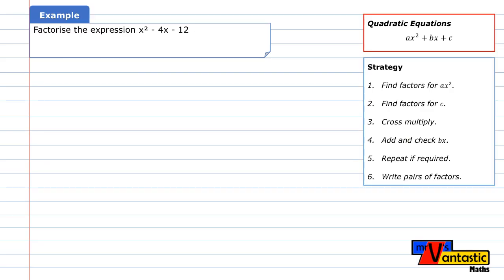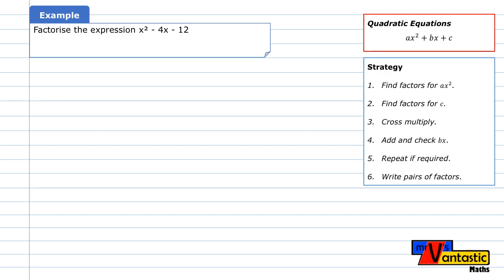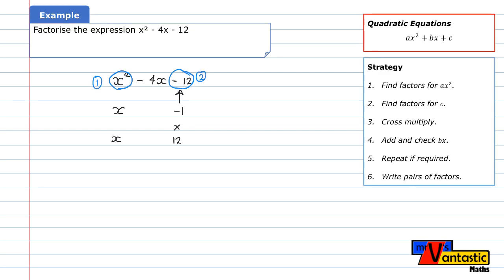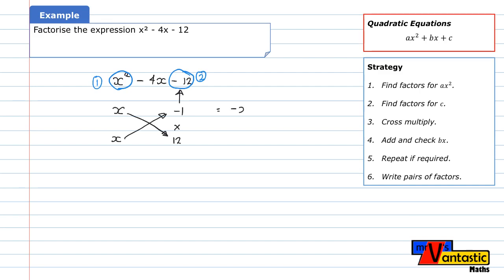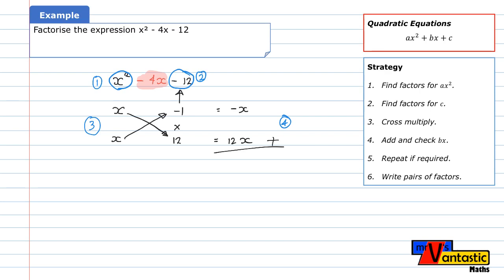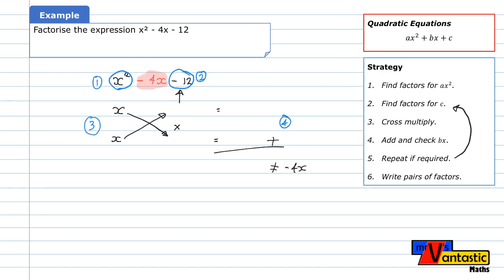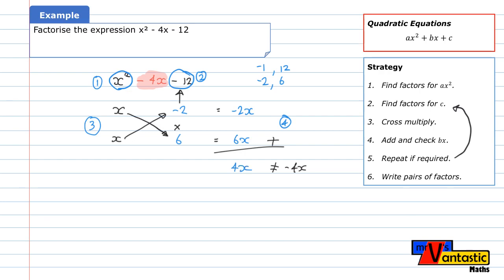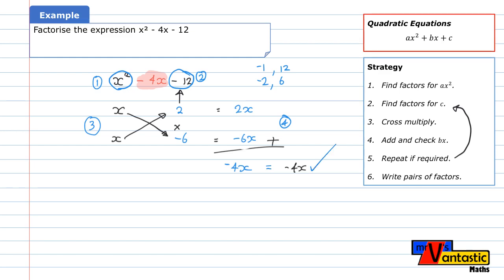10M09 Factorising Quadratics by Cross Multiplying